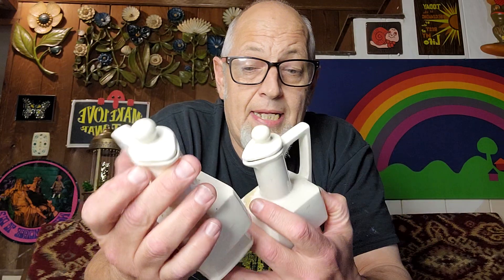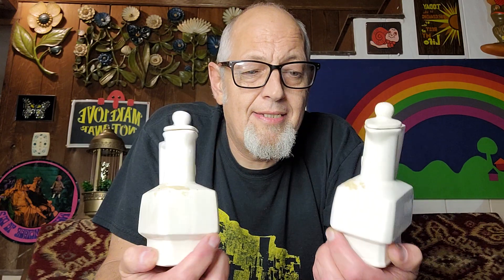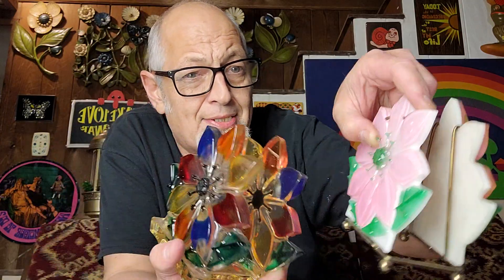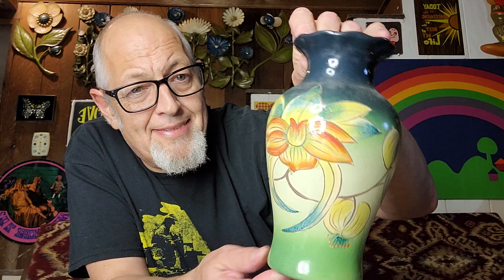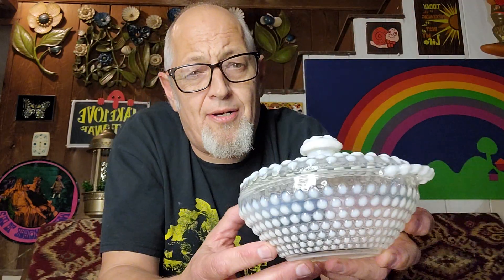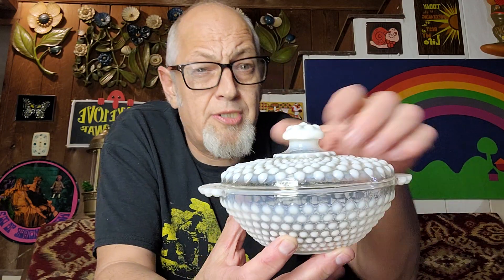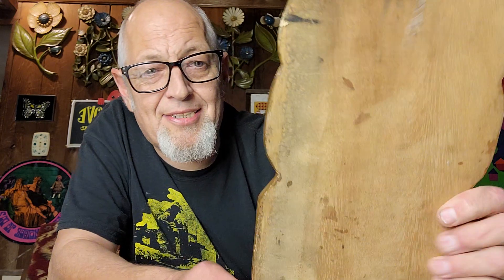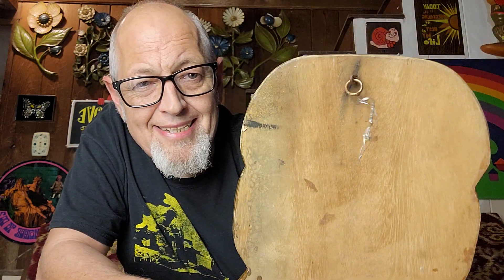GIGANTIC flea market haul.!!!!!!Super high profit finds ep. #78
With flea market season coming to a close this is the first of a few flea market/ garage sale videos. First up a nice 1960's ceramic cat, then a beautiful starburst 70's bud vase, next an awesome oil and vinegar set from the 1960's, then a nice blue art glass picher, then 2 huge kitchen jars with a great 1970's font for crackers and pretzels, then a pair of awesome lucite flower napkin holders, next a group of 5 vintage bird pictures, a really cool 1950's flower vase, then a beautiful moonstone iridescent covered candy dish, two "retro" colorful ball coat hangers. then, an 80's new kids on the block lunchbox, followed by a beautiful large 1960s Tiki wall hanging,  and finally capped of by a pair of glorious large gold 1970's peacocks. An amazing flea market haul in its complete entirety.